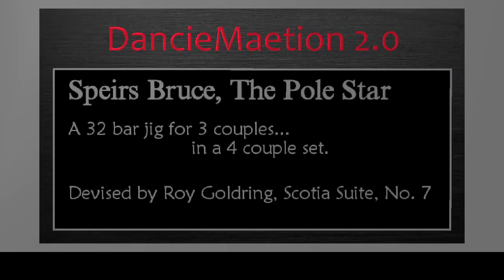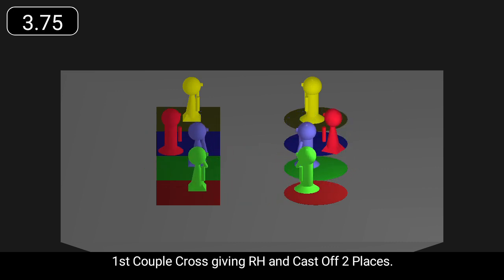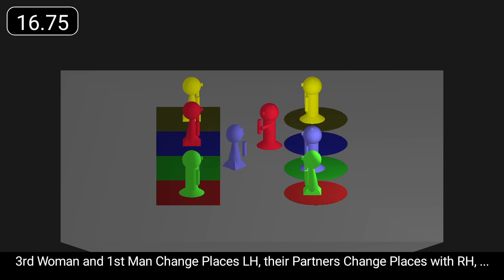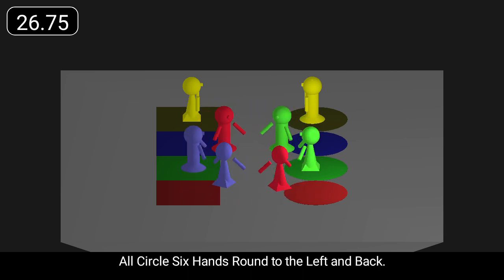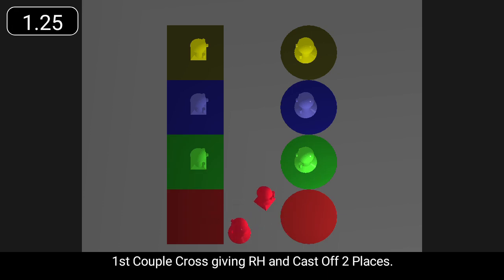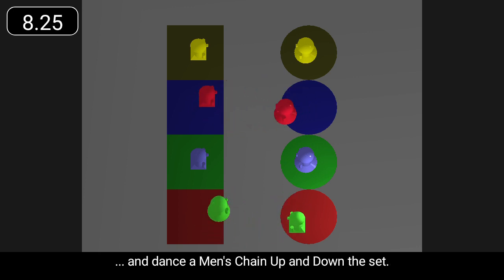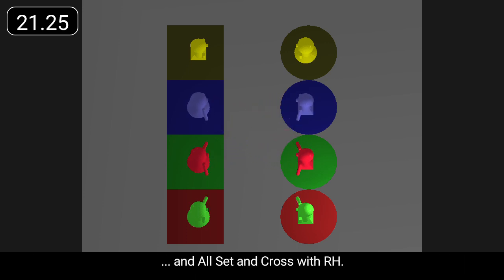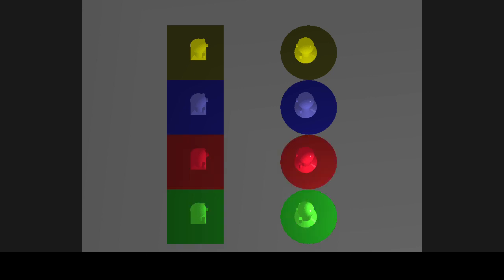Speirs Bruce, The Pole Star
'Speirs Bruce, The Pole Star' is a 32 bar jig for 3 couples in a 4 couple set.